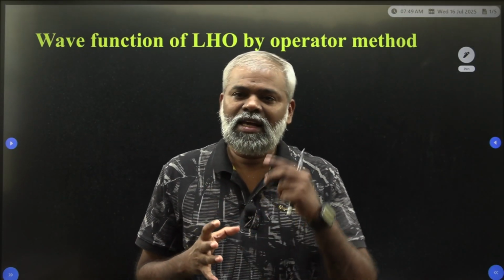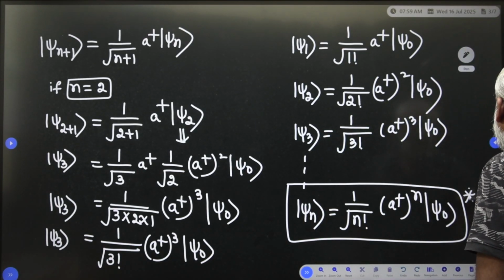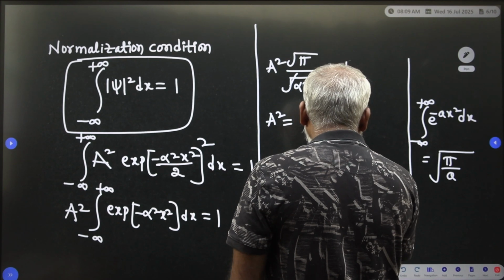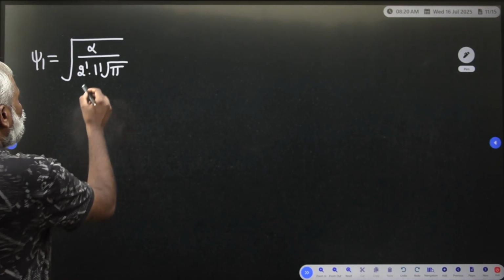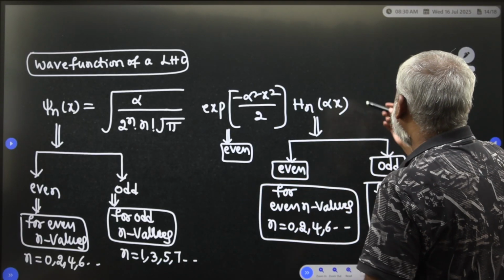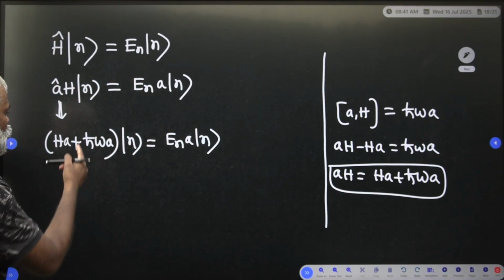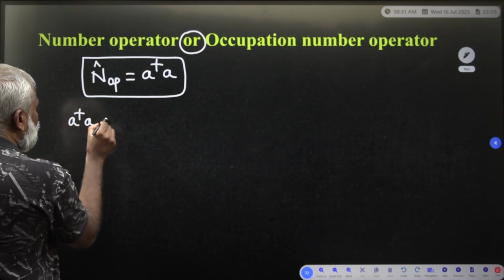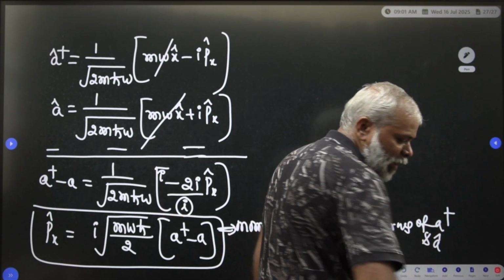Linear Harmonic Oscillator by Operator method I Dr. Nagaraju Pendam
This video gives the detailed derivation of linear harmonic oscillator from quantum mechanics